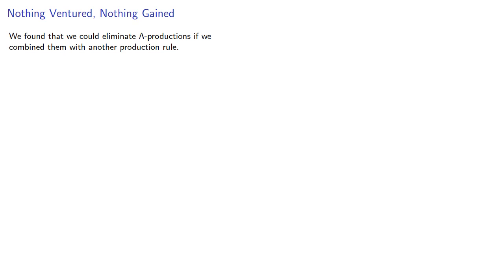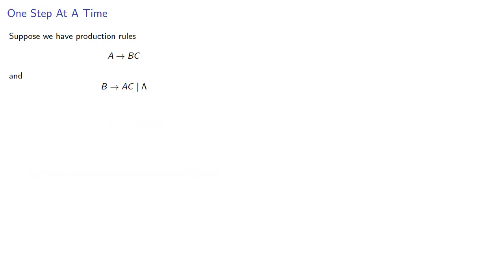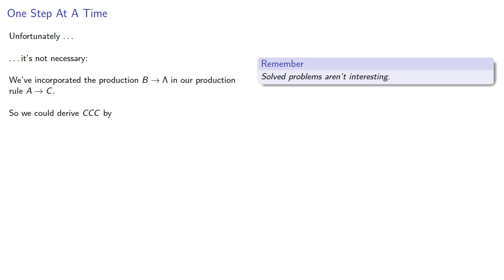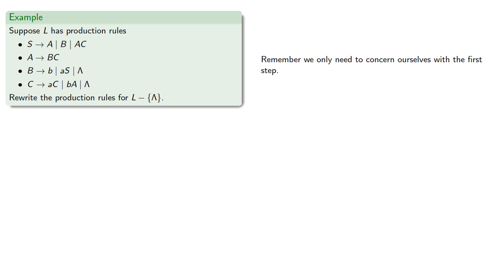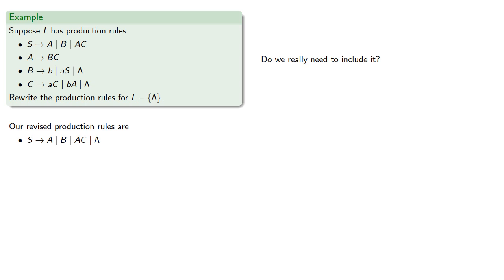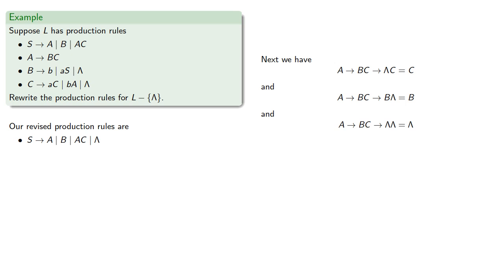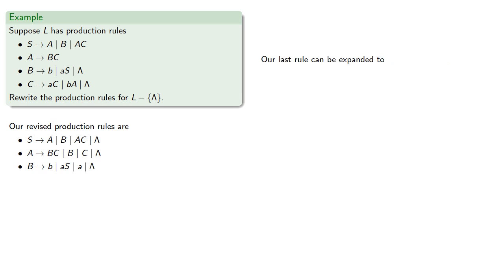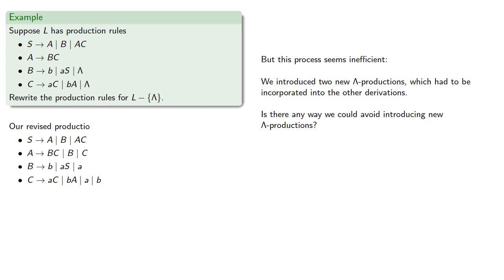More Elimination of Lambda Productions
Another example of eliminating lambda productions.